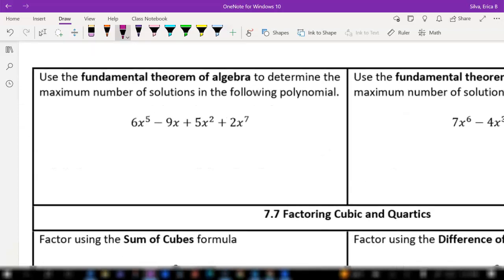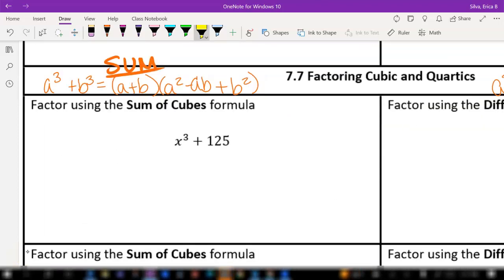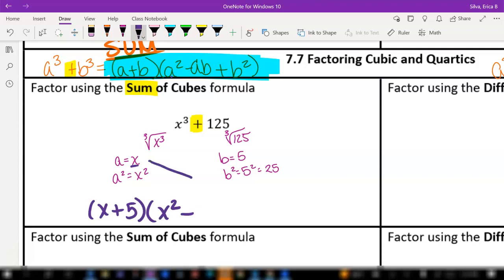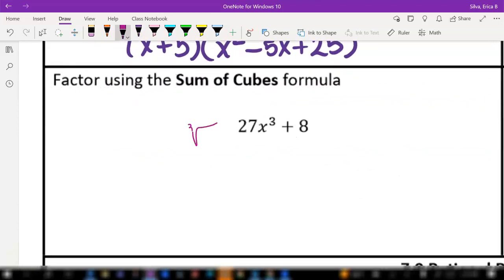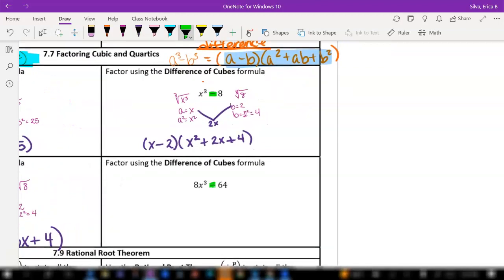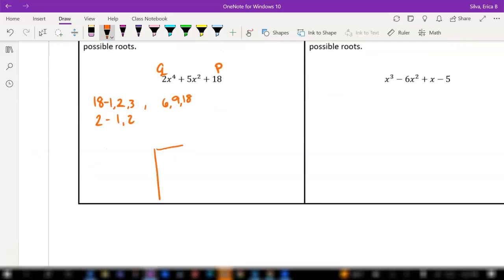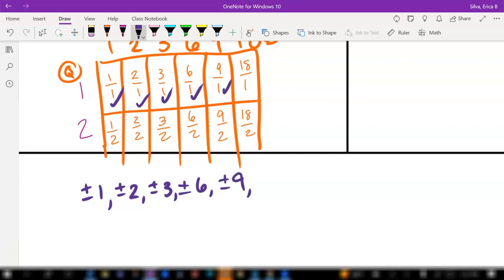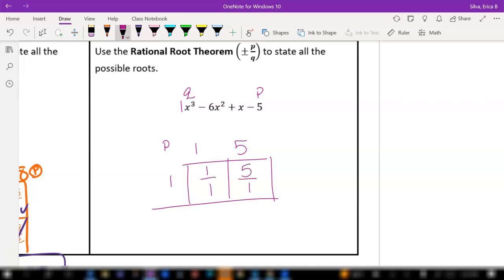Part 3(b): Alg2 Semester Review